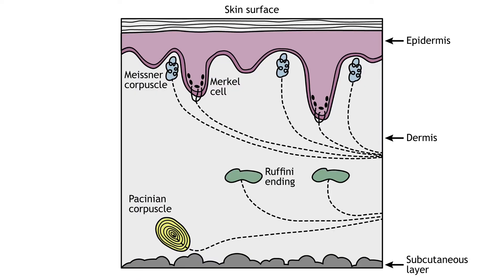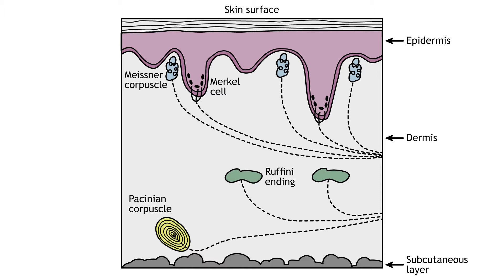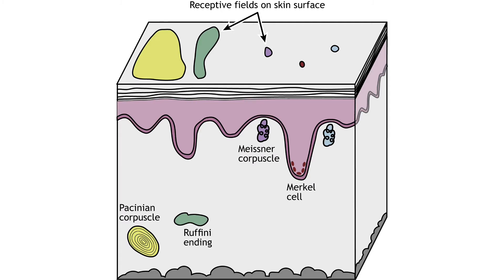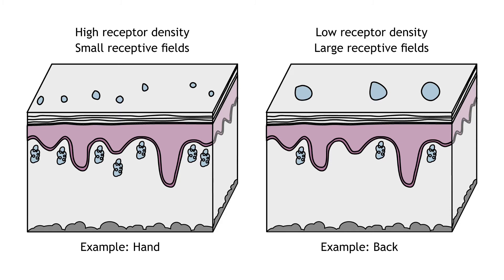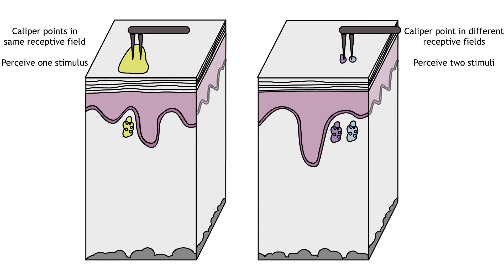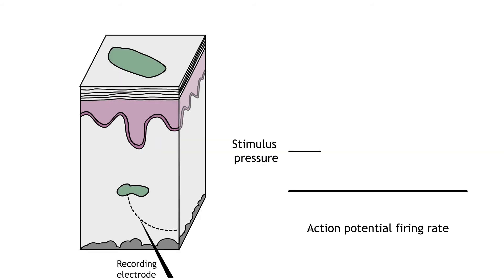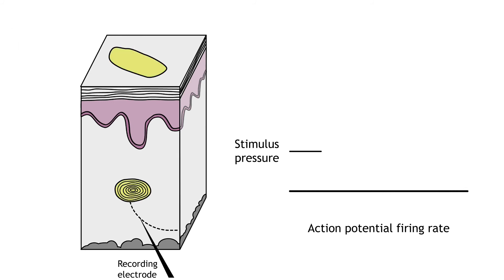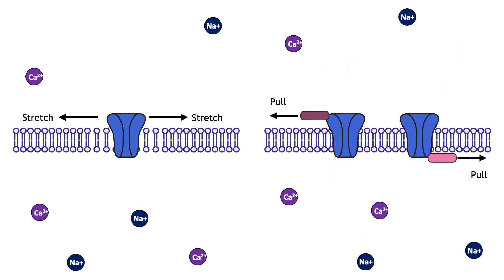Chapter 22 - Touch: The Skin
Chapter 22 Foundations of Neuroscience Open Edition lecture video covering touch sensation in the skin.